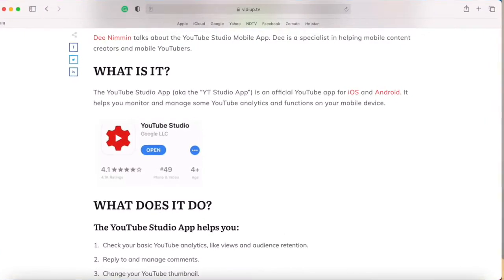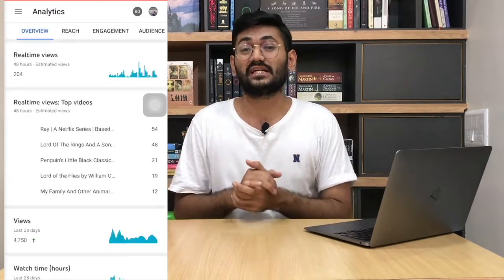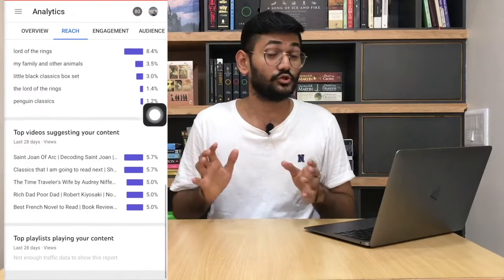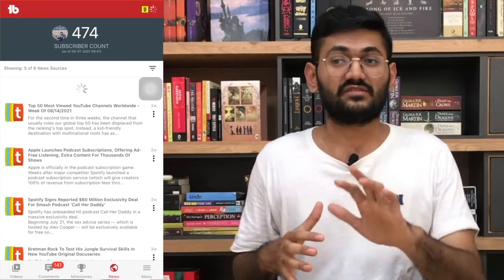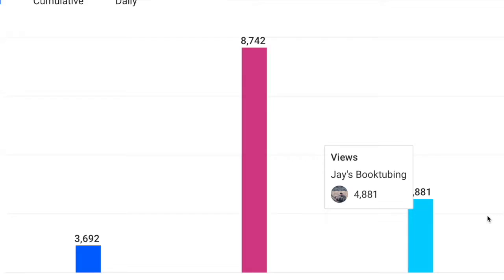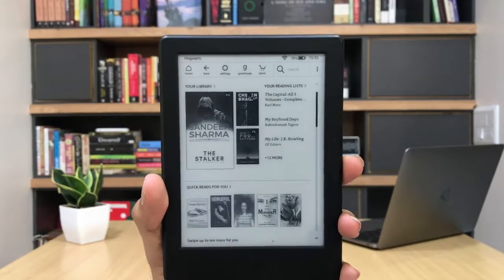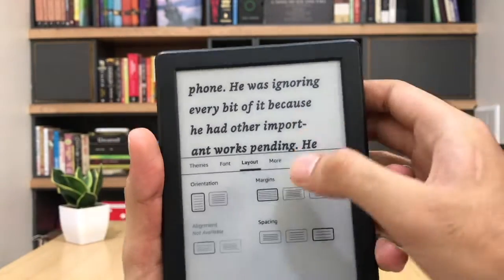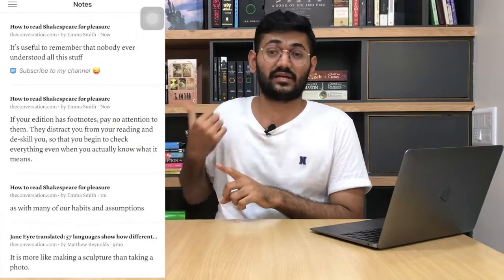Watch this before you shoot the Booktube newbie tag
In this video, I will tell you what you need before shooting the Booktube newbie tag.  I will tell you briefly about YouTube Studio, TubeBuddy, VidIQ, iMovie, Spotify, Kindle app and Kindle device, Instapaper, Goodreads, Audible, Apple Books, YouTube Music Library, Unsplash. I hope this will be useful for you.

Timestamps:
Intro: 00:00
Three part of the video YouTube Creator apps/Booktuber apps/Bonus tools: 00:27
YouTube Studio App [First Part]: 00:45
TubeBuddy App: 03:18
VidIQ app: 04:37
iMovie: 04:48
Spotify [Second Part]: 05:18
Kindle App/Kindle Device: 05:54
How Kindle works/How to use kindle device: 06:11
Instapaper/ How to use Instapaper?: 06:48
Goodreads: 07:47
Audible: 08:33
Apple Books: 08:45
YouTube Music Library [Third Part]: 09:10
Unsplash: 09:28
Outro: 09:40

Kindle that I use

Other videos that you might be interested in: 👇🏻